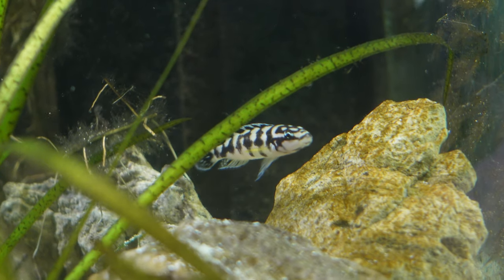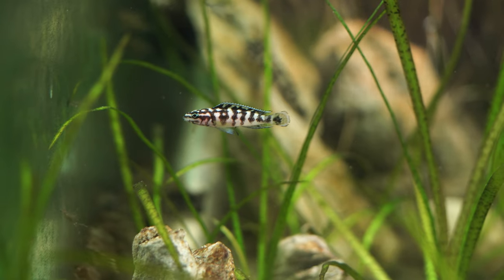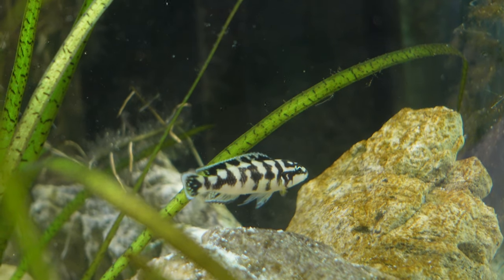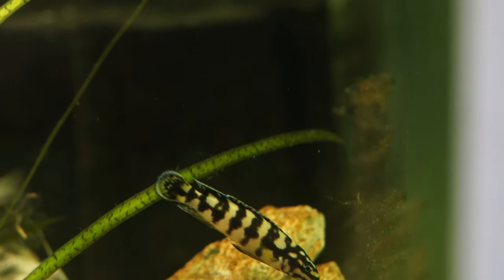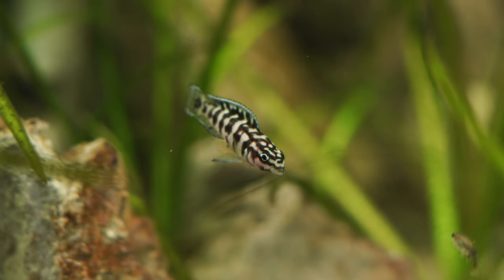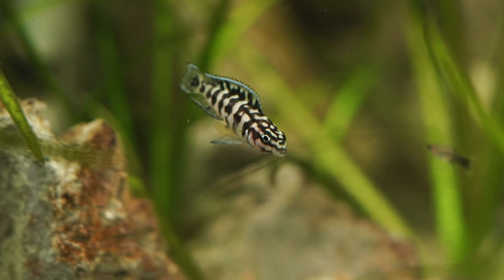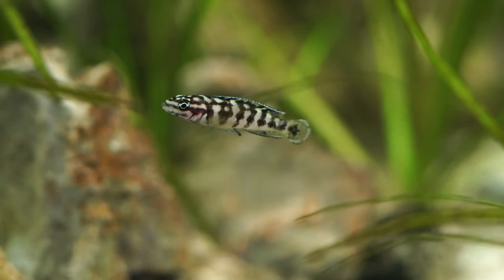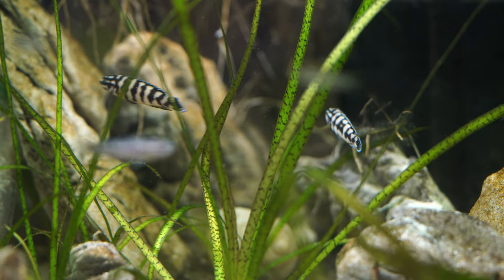How to Care for Masked Juli Cichlids - Care and Breeding Guide Julidichromis Transcriptus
Hey all,

A while ago I picked up some Julidichromis Transcriptus Gombe and have really loved watching and caring for them.

These cichlids are a really cool, compact julidichromis, which is an African cichlid from Lake Tanganyika.

Aquascaping Tools

My gear;
Sony a6100
Sony ZV-1
Rode Wireless GO
Rode Smartlav+
Rode VideoMic Me
Rode PodMic
GorillaPod 3k